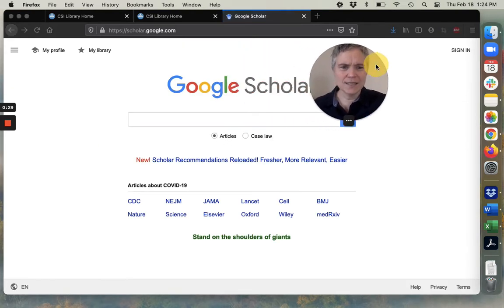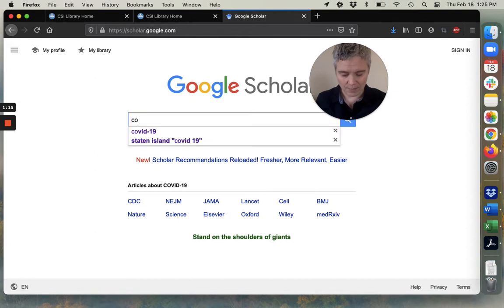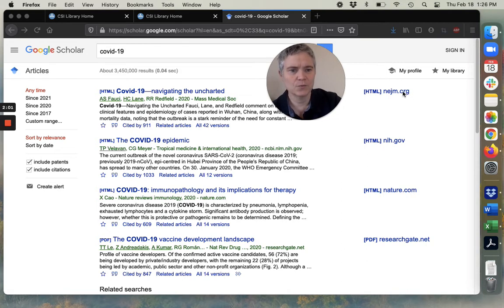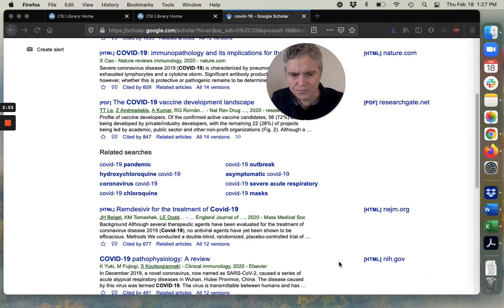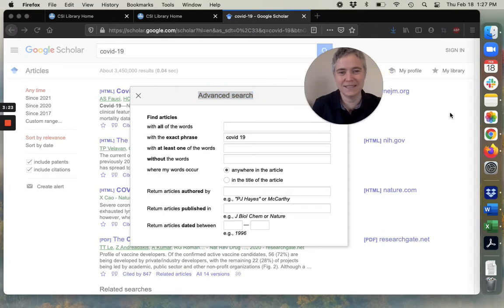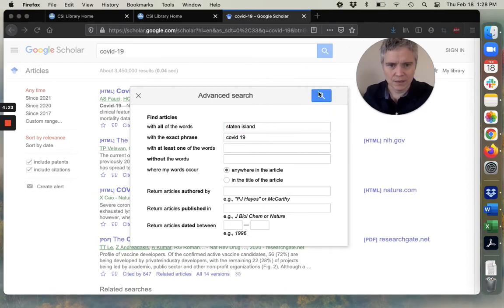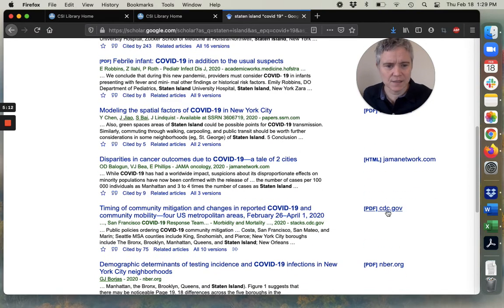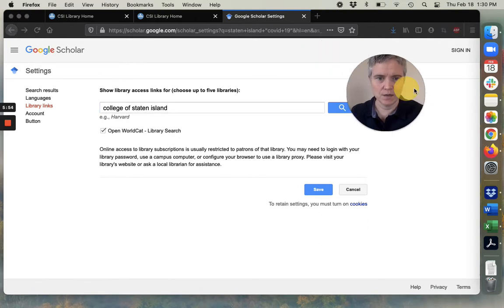Using Google Scholar for covid-19 topics